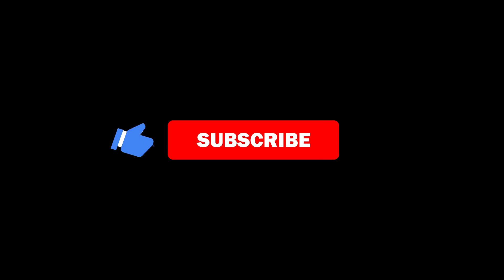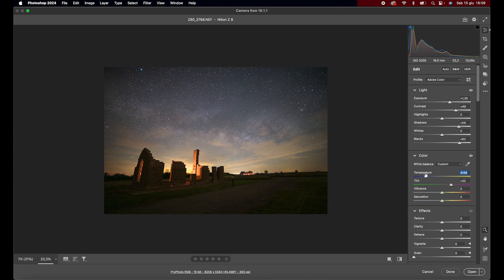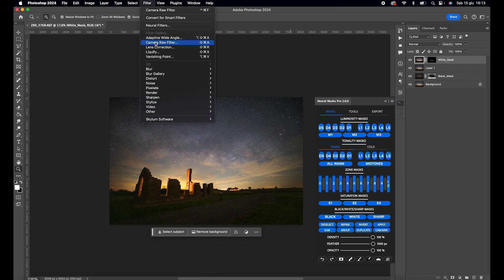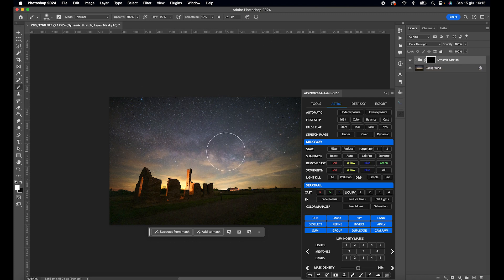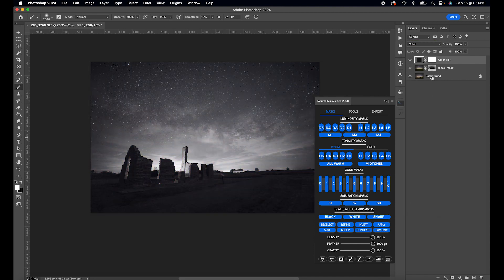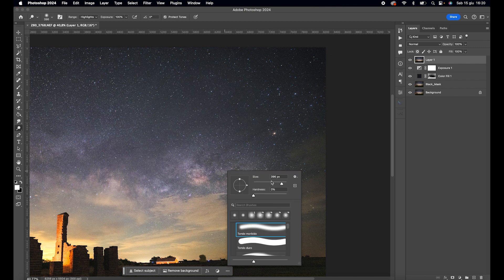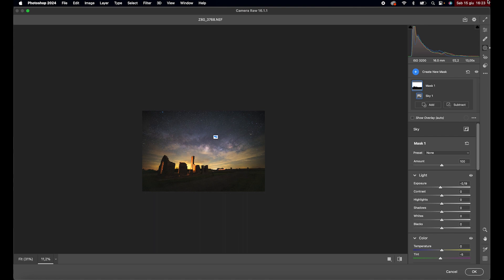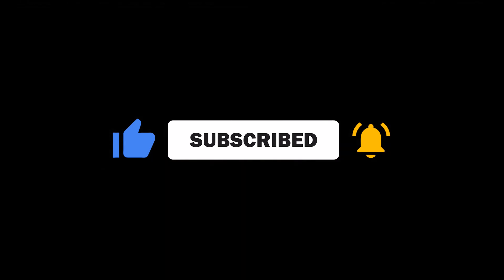Editing Your Photos with Astropanel: Mastering Astro Photography | Video Series #1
Welcome to the first video of our series "Editing Your Photos," where we use Astropanel and Neural Mask Pro 2 to enhance your astrophotography pictures. In this tutorial, I'll show you how to edit photos submitted by our viewers, step by step.

You can find more tips and tutorials on our channel. Thanks for your support, and see you in the next videos!